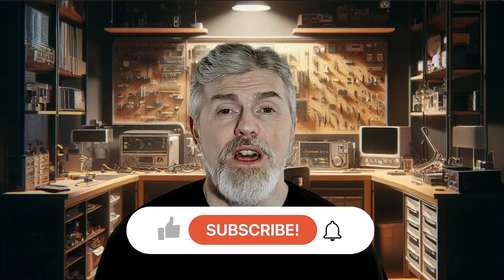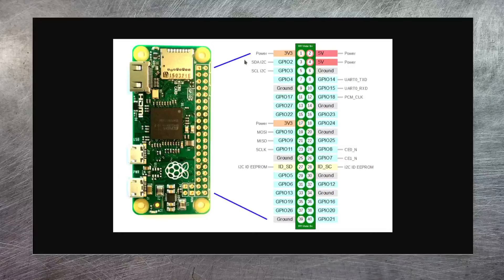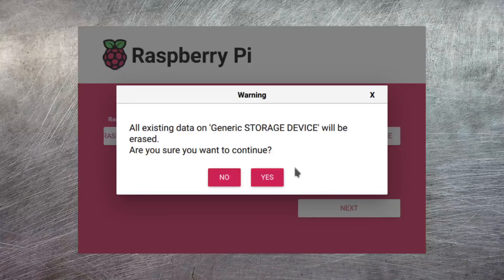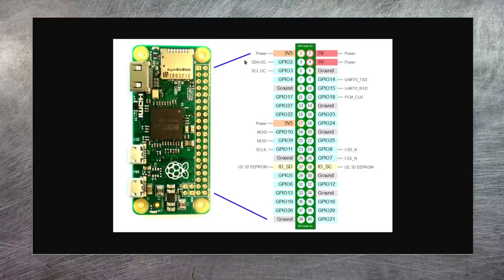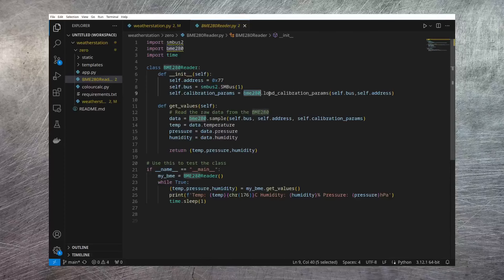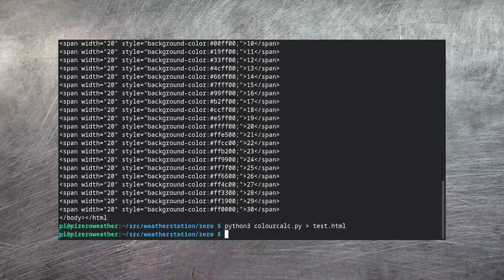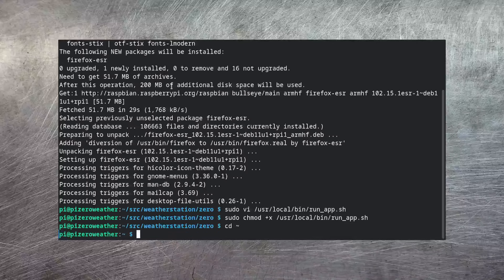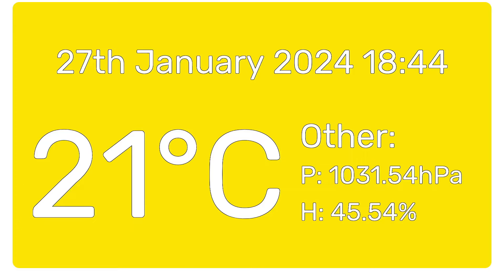MEASURE the WEATHER with a PI ZERO and BME280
This time, I'll be building a rudimentary weather station using a PI Zero and a
BMI280. This allows temperature, air pressure and humidity data to be captured
on the PI. A web application is then provided to present the data.
If you hook the PI up to a small screen, you could then put that somewhere in
the house so you can keep an eye on the temperature. Or you could put it outside
in a weatherproof project box to capture the weather data outside!

Links to things you see in the video (shop around!! These are just what I used!!):
* BME280 (Adafruit)
* SD Card
* Header pins
* Jumper wires
* 7" PI touch screen

Equipment used:
* Canon M100 camera with 13-55mm kit lens
* Shure MV7 mic
* Elgato collapsable green screen
* Nanlite Pavotube 30C lights
* Original video capture using OBS
* All video editing using Kdenlive
* All image editing using GIMP